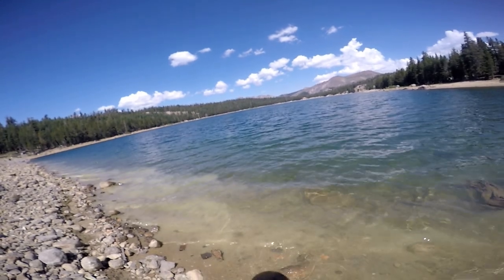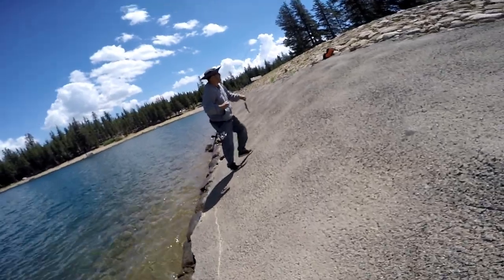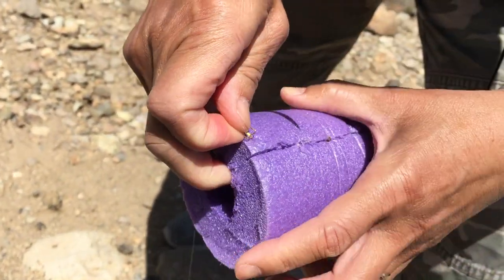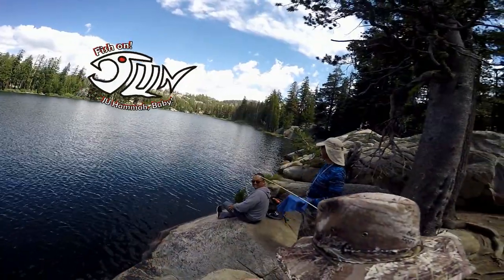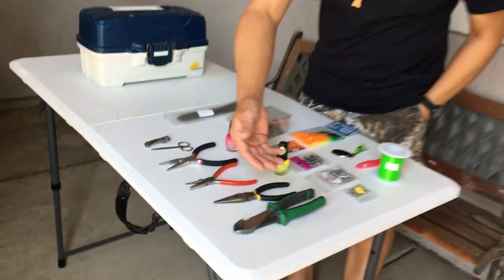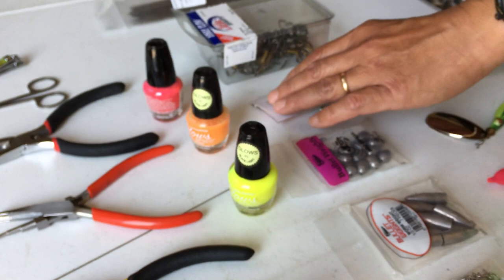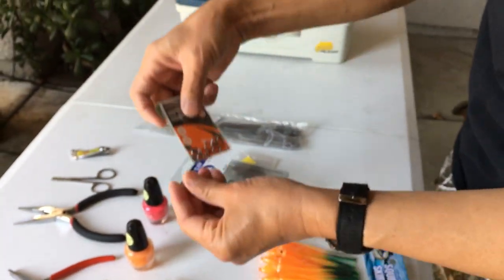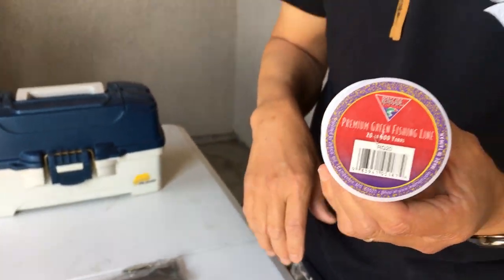Trout Fishing In The Sierra: Lower Blue Lake & How to Make a Salmon Spinner (SIREN) Part I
It’s been hot in Sacramento. Temperatures again reached 100 degrees. Thus, it’s a blessing to be able to EscapeTheHeat by going up the SierraNevada mountain. In this FishingFriday day trip, our destination is 8,100 feet up in elevation. This time, roughly two hours’ drive away from Sacramento, we arrived at the majestic BlueLakes. UpperBlueLake facilities were still closed due to COVID-19; however, LowerBlueLake was opened. These are big and deep lakes as compared to MosquitoLakes. Blue Lakes have very nice native LahontanCutthroat. We didn’t catch any CutthoatTrout, but we caught a few planters RainbowTrout. It was bright, so most of the trout are at the middle of the lake. It was difficult to get one to bite on the lure from shore.
We ran out of time; so, on the way home we stopped by one of our many favorite lakes in the area (… and there are many such as WoodsLake, CaplesLake, and SilverLake, to name a few…) At the new location, we caught a bunch of planters on BerkleyPowerBall, BerkleyPowerBait, and BerkleyMiceTails. Once again, the trout did not want to have anything to do with the lure.
Also, in this video I show the first part of how I make a salmon spinning lure called the SIREN (SalmonInvitingRotatingEnchantingNOOSE). This lure has been tested for the past five years in the SacramentoRiver to catch ChinookSalmon. It is tried and true!!!

Thanks for tuning in, if you like this video please hit that thumbs up button.
Instagram, Twitter, or Facebook: @JUNationFishing